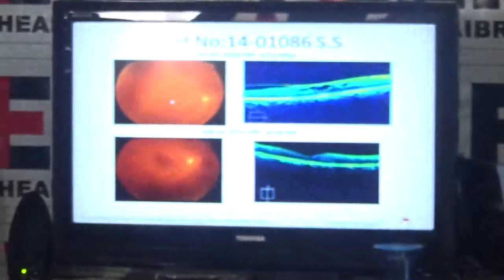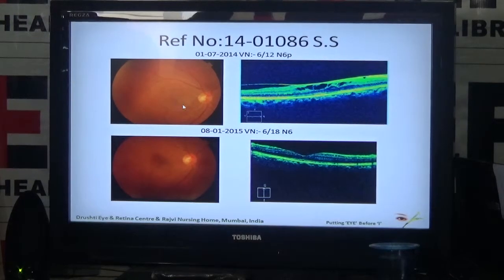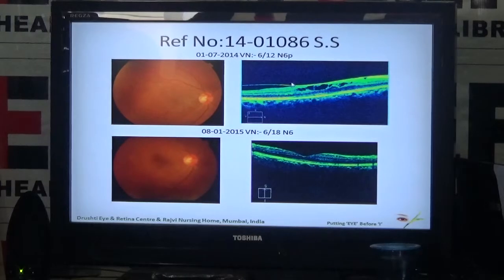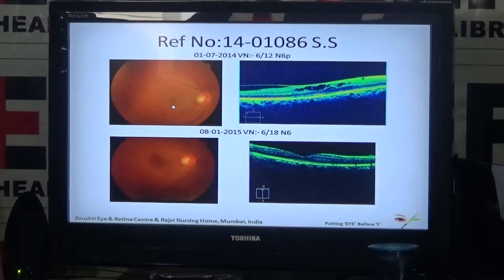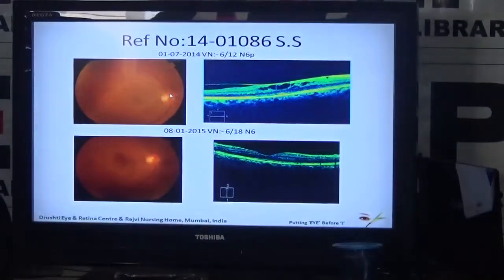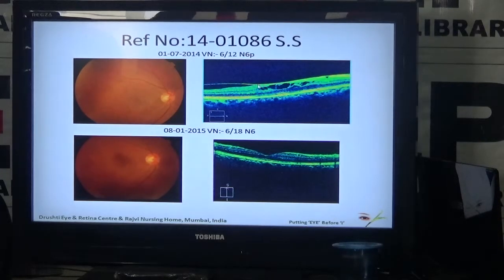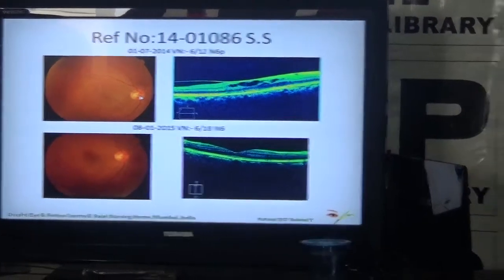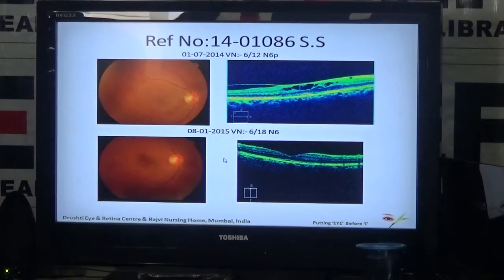Short HELP Talk: Macular Pucker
This is a short HELP Talk on "Macular Pucker" by Dr. Vatsal Parikh. The talk was held at Health Education Library for People (HELP).

Macular Pucker as the name suggests there is a pucker or wrinkling on the macula which is an important part of retina. Patient complain of distorted vision, crooked vision, this condition can be picked up by dilating the pupil and examining the retina by Slit lamp bio microscopy or indirect opthalmoscopy, the test usually performed is OCT optical coherence tomography. The surgery last about 30 to 40 minutes the commonest side effect of surgery could be development of cataracts. The results of the surgery is excellent and re-encouraging all patient who have symptomatic macular pucker. We advice them surgery and condition is definitely manageable and results are very gratifying.